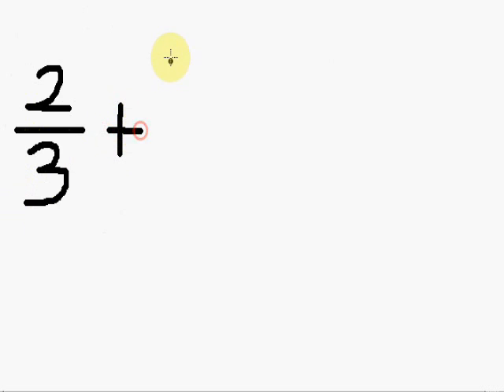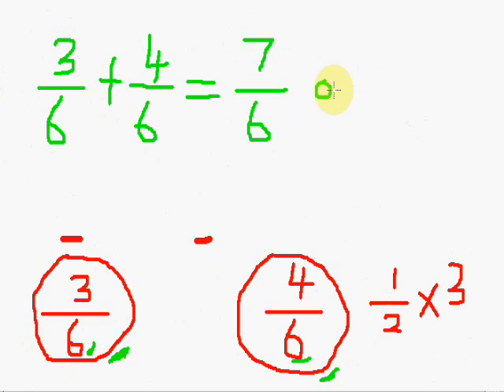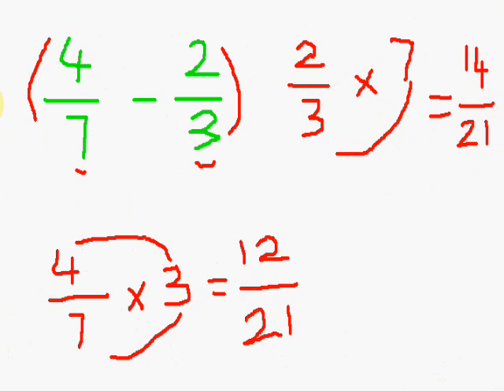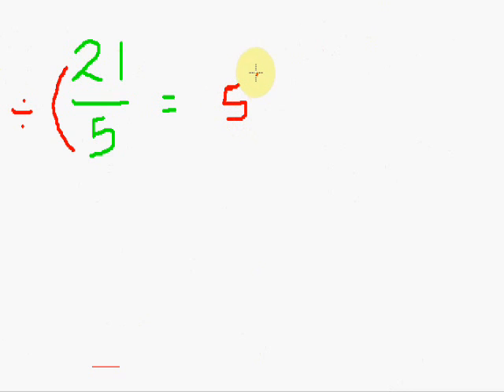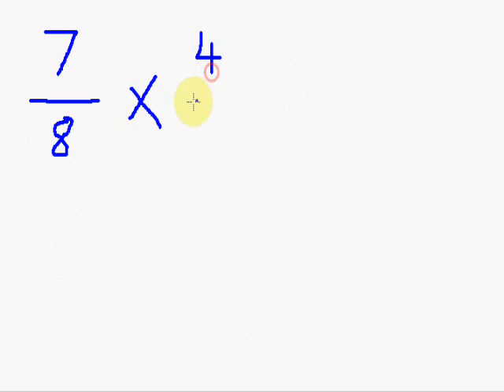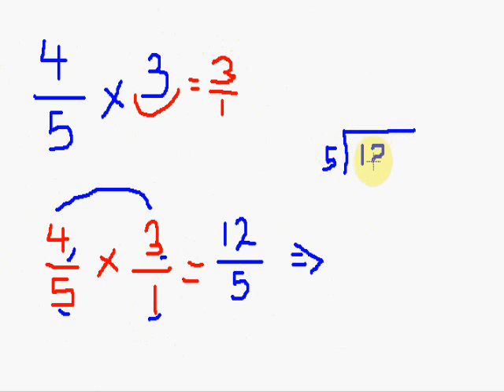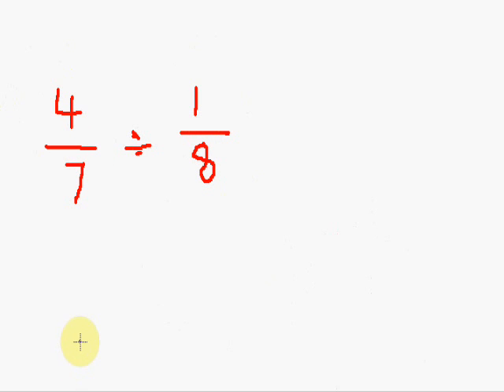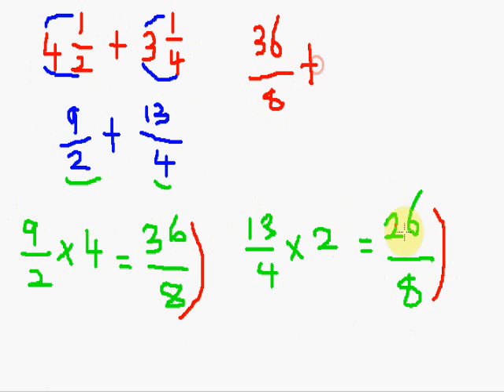Operations With Fractions